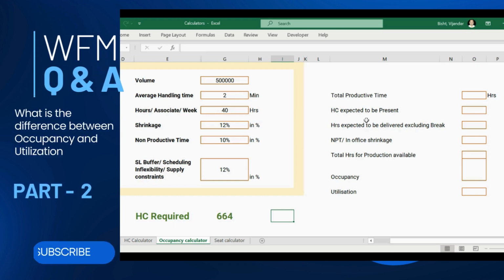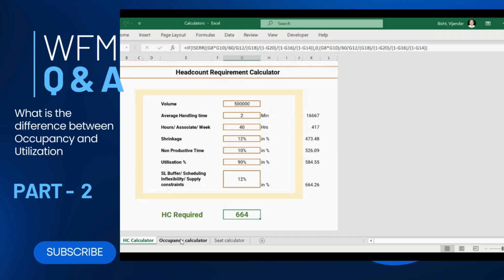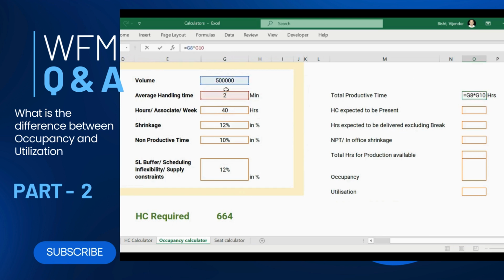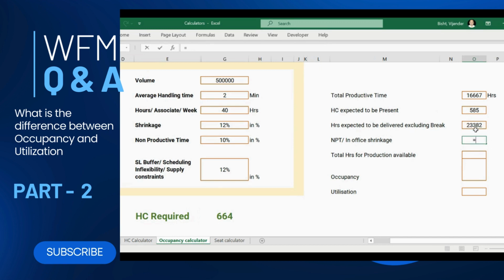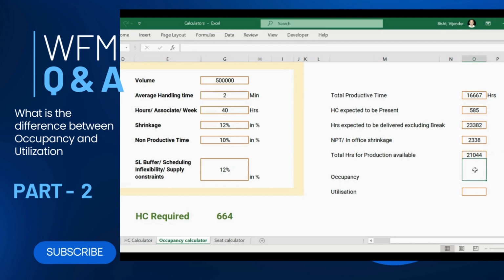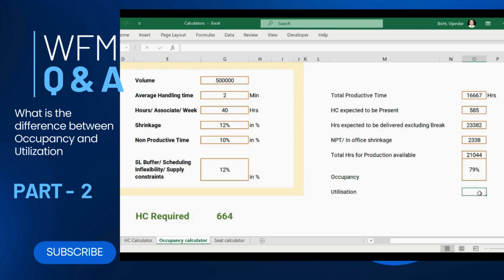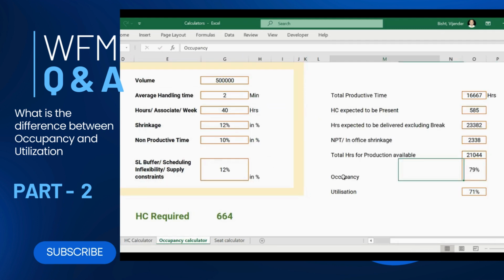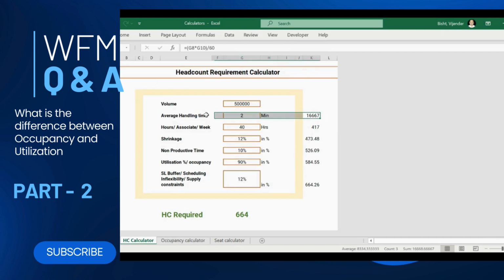Occupancy Vs Utilization Part 2